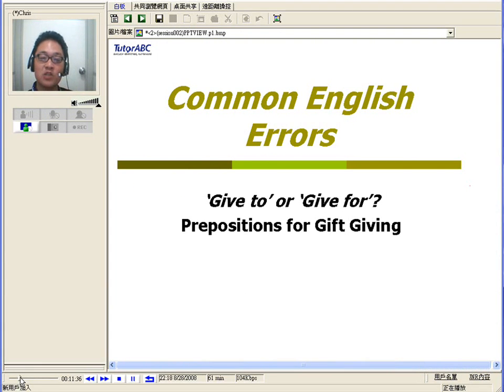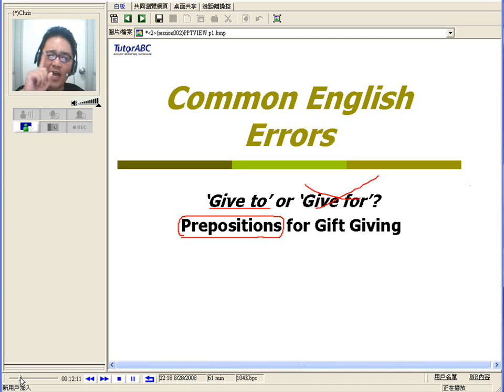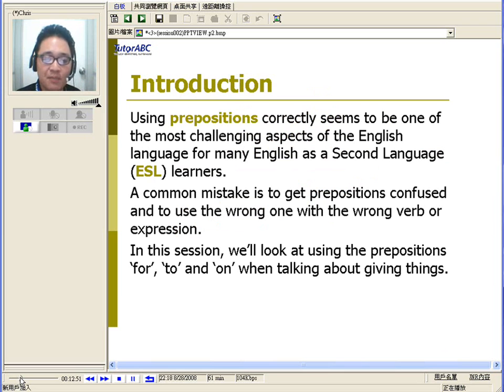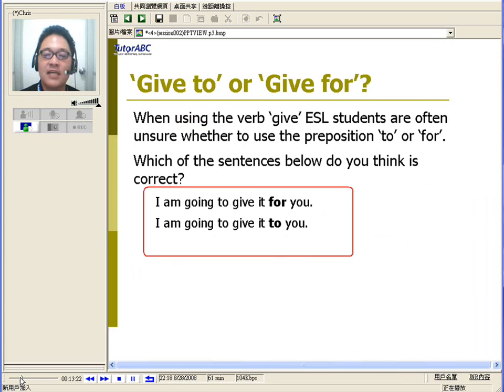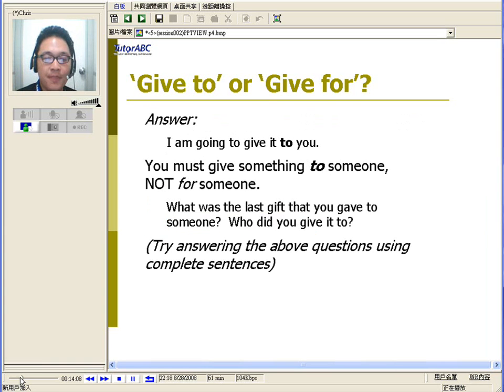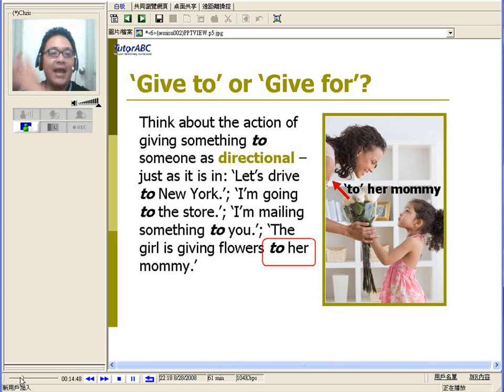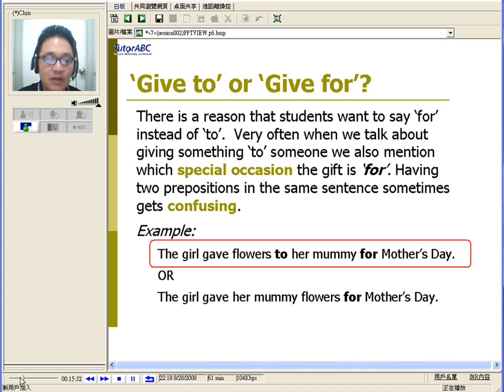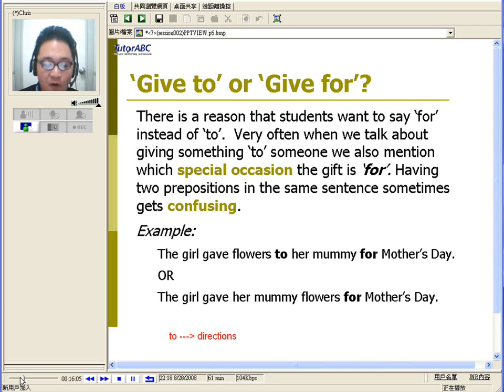TutorABC英文整形系列 37:送禮是用 Give to 還是 Give for .... 你清楚嗎?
對學英文的人來說，正確的使用「介系詞」是一項極大的挑戰。Give to 與 Give for 分別需在不同的情況下使用，所代表的意思也不同；你是否也常搞不清楚 to 和 for 的區別? 今晚的課程，肯定能有效的提升你的表達能力。